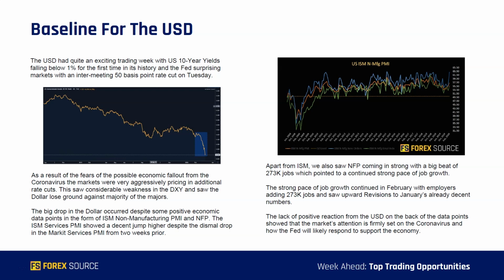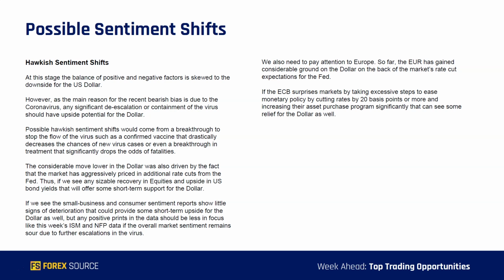USD Catches A Case Of Coronavirus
Welcome to Financial Source! :) Find out what will be moving the market this week. Get WEEKLY TRADE PLANS and fundamental analysis

Always stay on the right side of the market and know what to trade every day.

Coronavirus fears and Fed rate cut expectations saw the USD weaken across the board against most of its major counterparts.

The Dollar remained pressured throughout the week despite a much better than expected ISM Services PMI and NFP data.

This week’s forward-looking sentiment-based indicators like the NFIB Small Business Index and the University of Michigan’s Consumer Sentiment will give us the first look at post-virus confidence.

US bond and equity markets will also be in focus as the US 10-Year yield hit record low levels and equity markets continue to grind lower as the VIX reach levels last seen during the Global Financial Crisis.

This week ahead video will help you prepare for this week’s upcoming event and provide insights into how you could possibly trade it as well.

Highlights of the video:

00:26 - Baseline context for the currency
02:09 - Baseline expectations for the upcoming risk event
04:02 - Possible sentiment shifts
08:23 - Possible currency pairs to consider